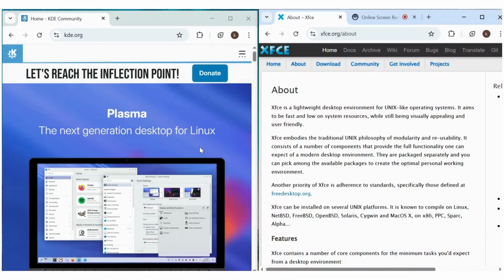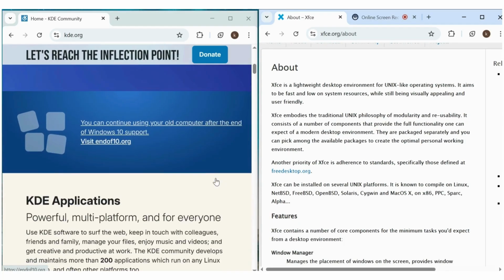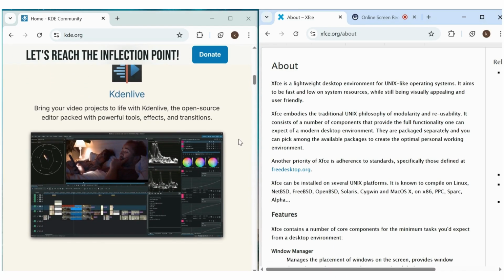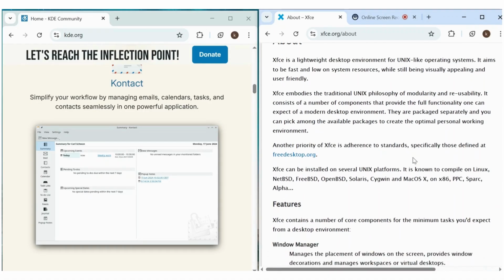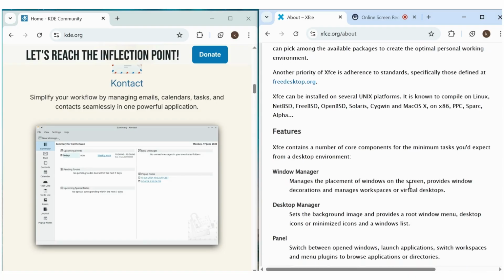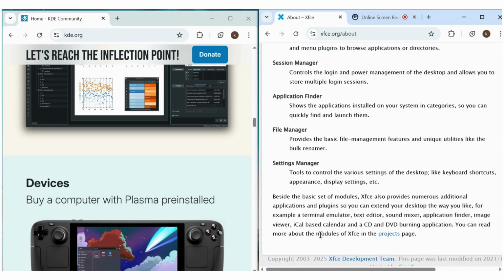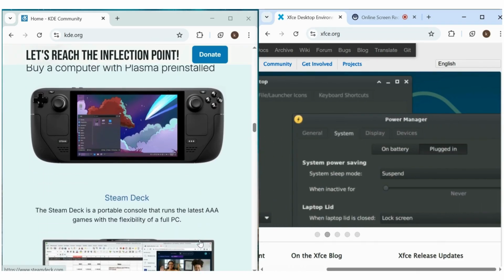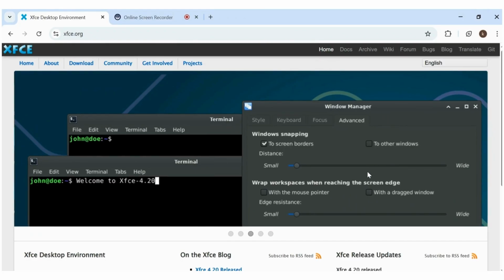KDE Plasma vs XFCE Performance (2025) — Memory, CPU & Real-World Results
KDE Plasma vs XFCE Performance (2025) — benchmark comparison covering CPU usage, RAM efficiency, and desktop responsiveness. Find out which Linux environment delivers smoother performance on modern and older hardware.

We test both desktops under multitasking, idle state, and gaming load to measure power usage and memory footprint. Includes recommendations for low-spec laptops, lightweight setups, and daily driver users.